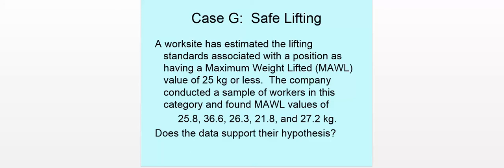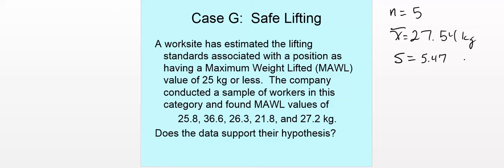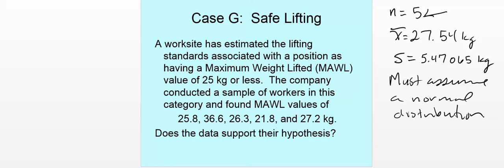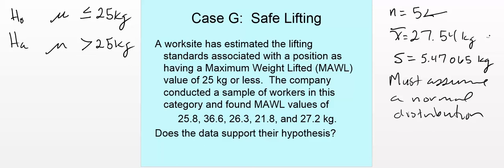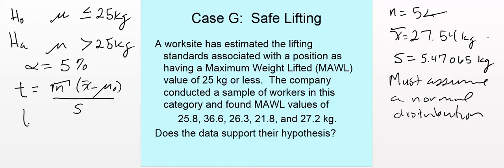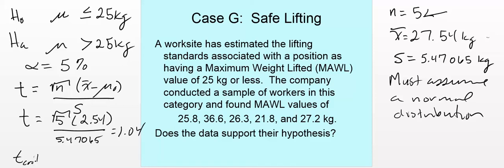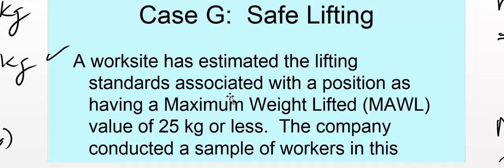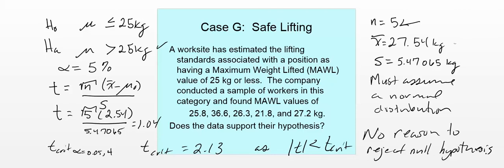Chapter 25 Case G